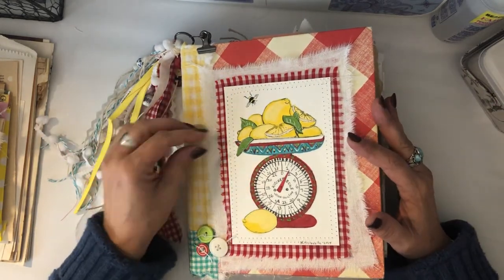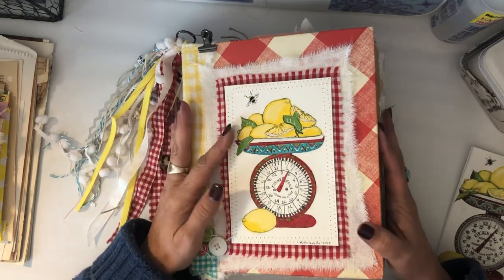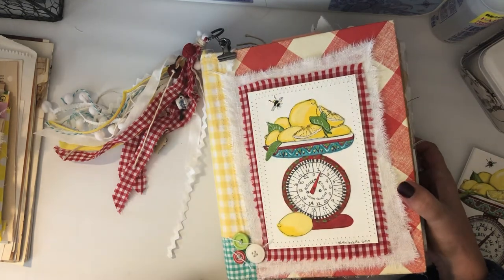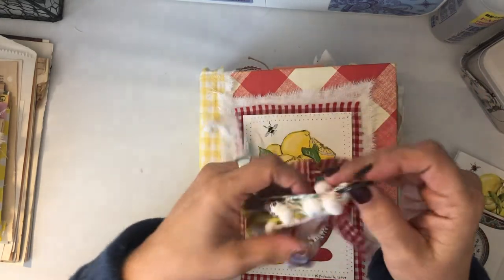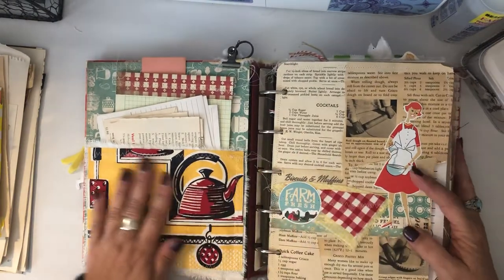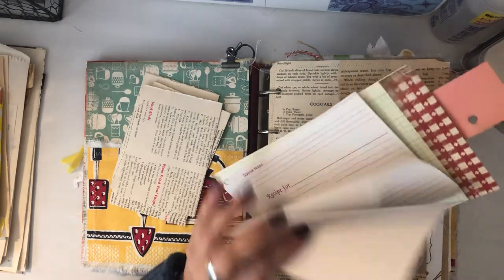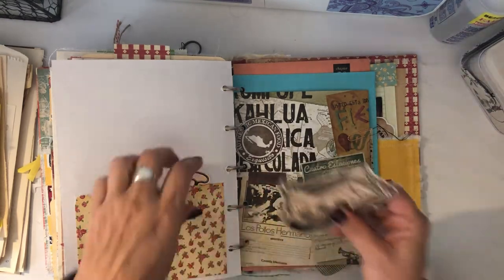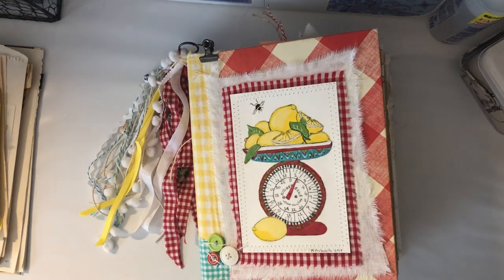Custom Recipe/Cookbook Binder Journal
Sharing a custom order I just finished up.  Let me know what you think!  I hope my customer is happy!  I like the way this one turned out! xoxo